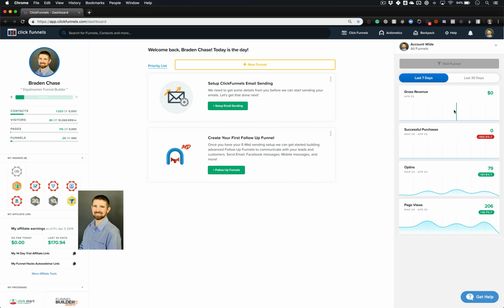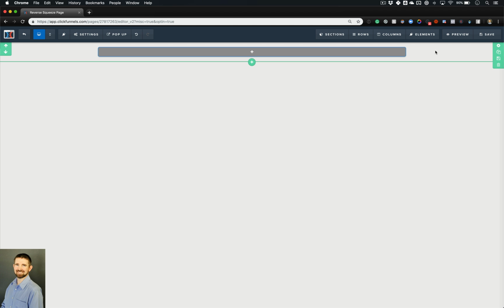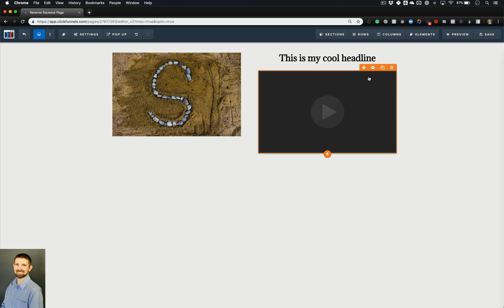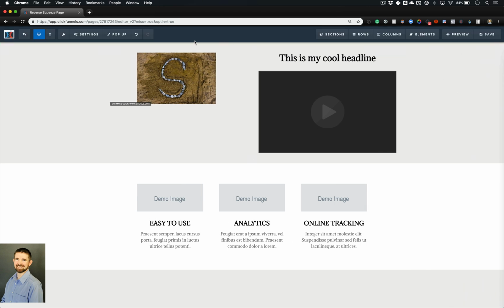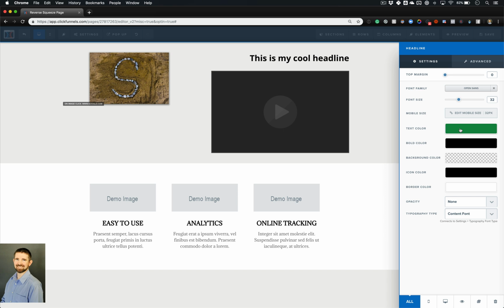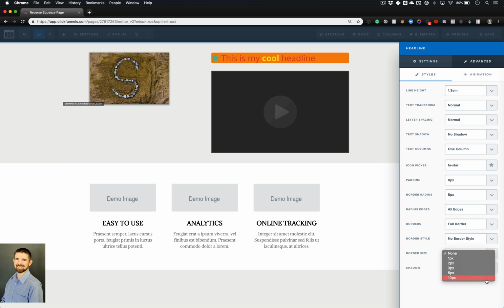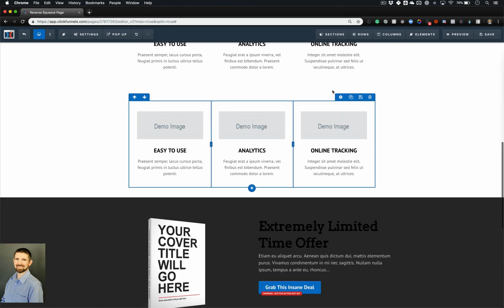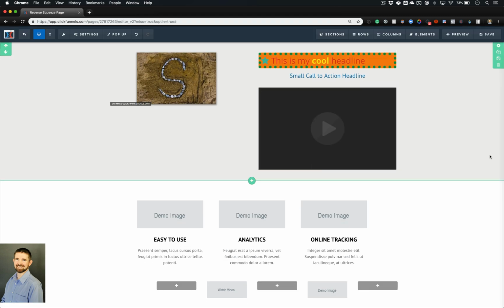ClickFunnels Interface And Editor Overview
Free Stuff
Clickfunnels Free 14 Day Trial